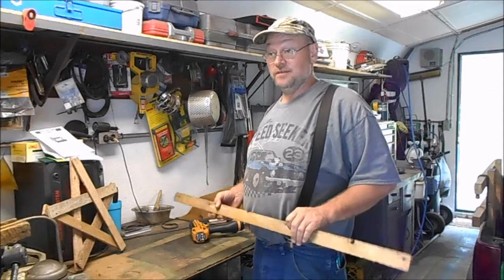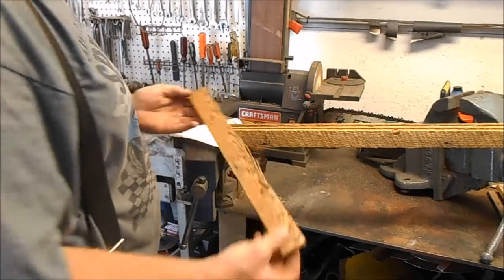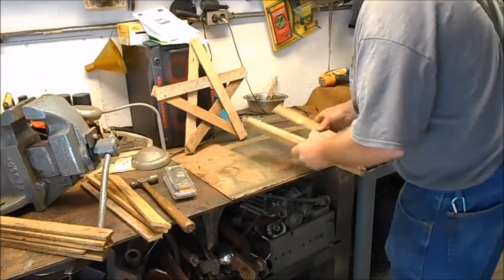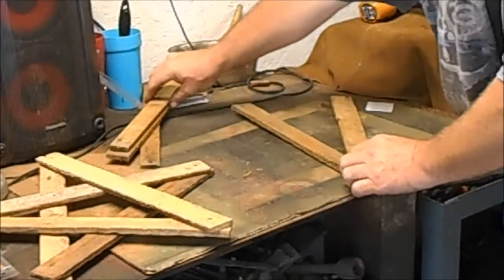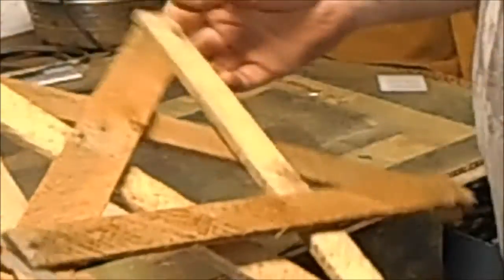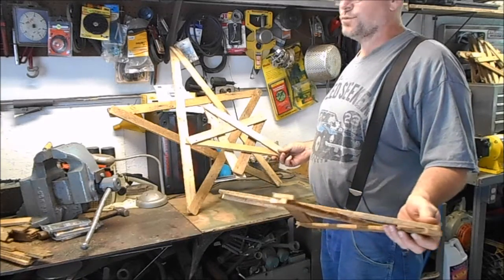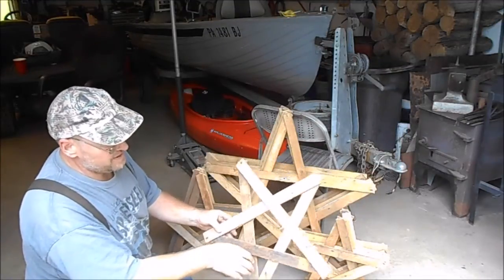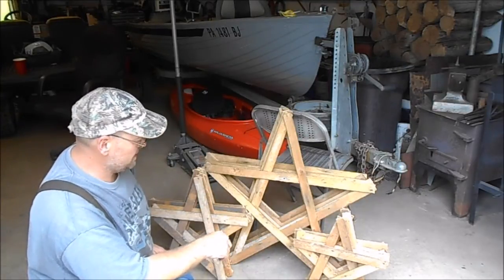stars made from old lath boards.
Old lath board project how to build a stars and more stars.

BOSTITCH Nail Gun, Brad Nailer, Smart Point, 18GA (BTFP12233)